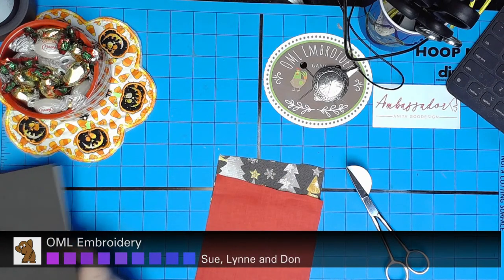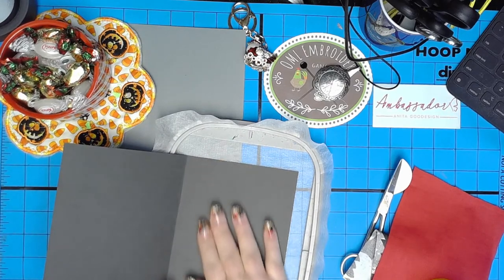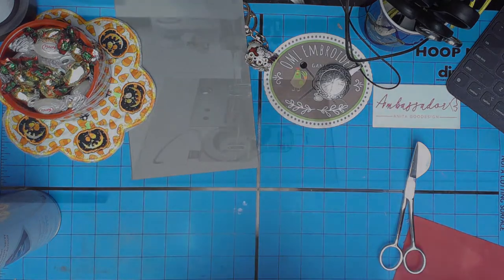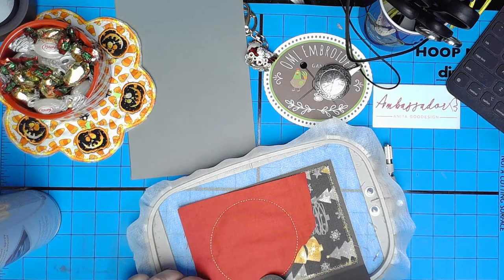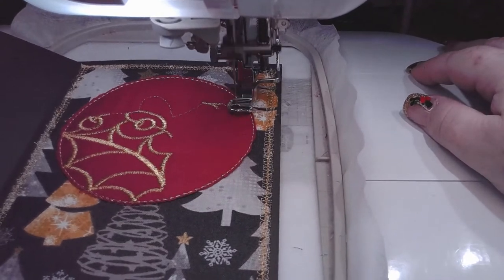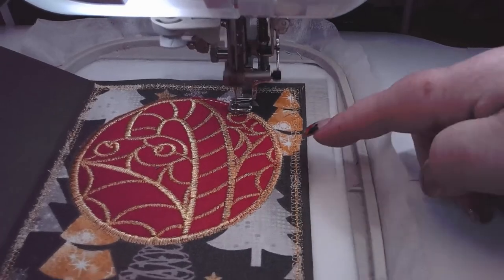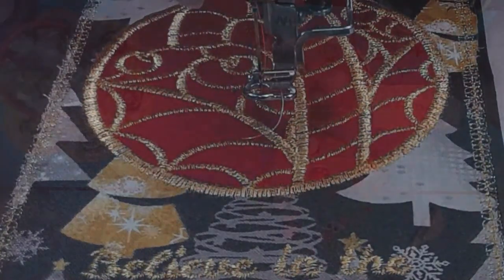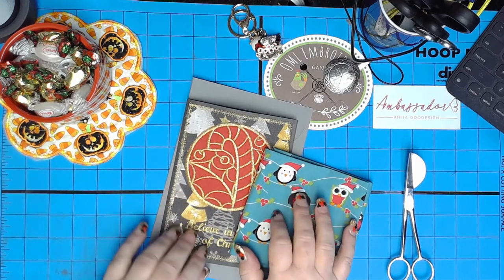Anita Goodesign Sew Along: Embroidered Holiday Cards (Part 1)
Did you know that you can stitch holiday cards?  yes, you can!  A little bit of fabric and some light stitches is all you need to make your own embroidered Christmas holiday cards.  you can get your embroidered card designs at the link below - don't forget to use AASUE10 for 10% off!

Head over to Anita Goodesign and get your design files and get ready for Sunday!!

1.  DIME (Designs in machine embroidery) has awesome machine embroidery tools and ideas!
2.  IF YOU WANT TO GET EMBRILLIANCE OR UPGRADE EMBRILLIANCE
3. Looking for Sweet Pea designs that I use in the stitch alongs?
4. Questions? join our Facebook group OML EMBROIDERY UNIVERSITY
5.  Anita Goodesign Embroidery Fanatics Facebook group
7.  Looking for the OML Embroidery's designs?  GO SHOPPING

OTHER THINGS I HAVE:
Floriani Thread
Gunold Thread

OML Embroidery
Sue Brown